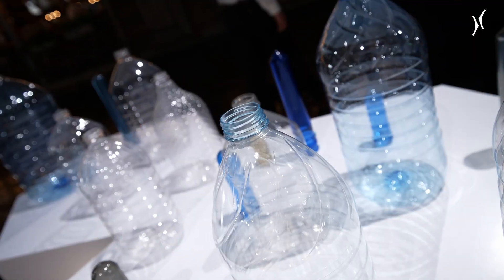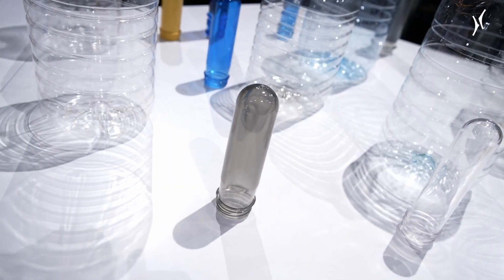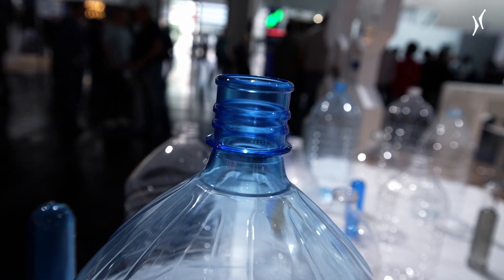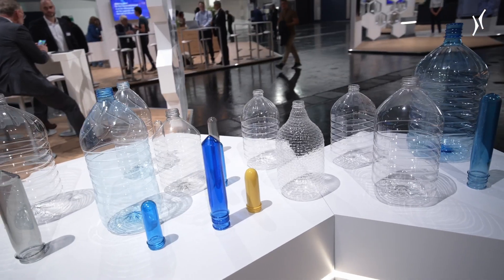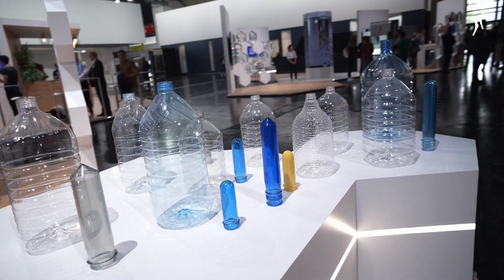Solutions for big bottles from Kosme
Our Krones subsidiary Kosme offers various technologies for PET containers from five litres upwards! All models also process preforms and containers with a recycled content of up to 100 per cent.